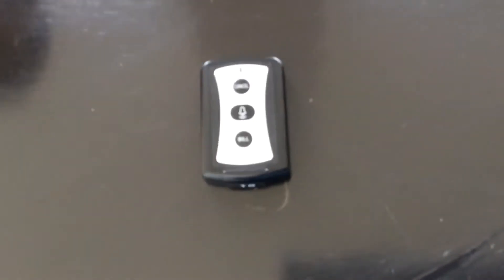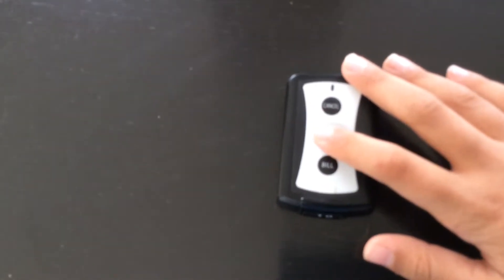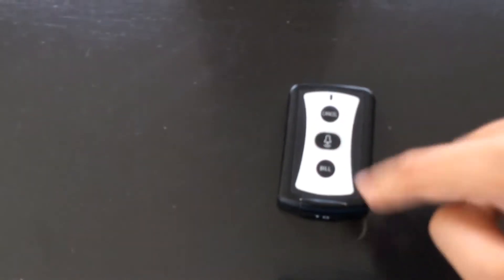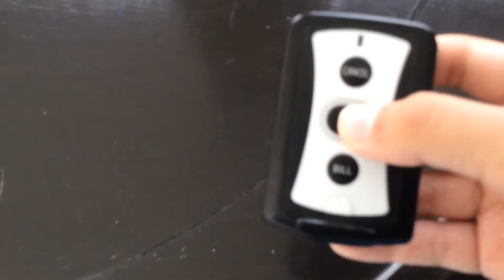Best hotel prank ever !!!!!!!!!!!!!!!!!!!!!!!!!!!!!!!!!!!!!!!!!!!!!!!!!!!!!!!!!!!!!!!!!!!!!!!!!!!!!!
Calling key